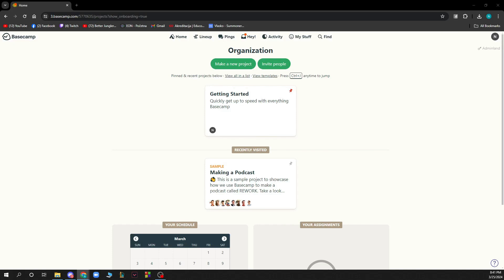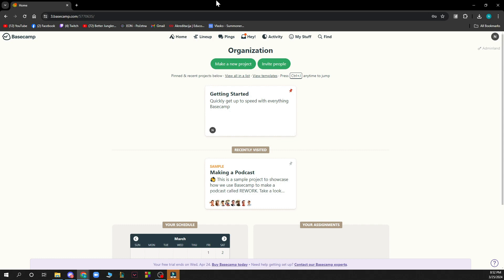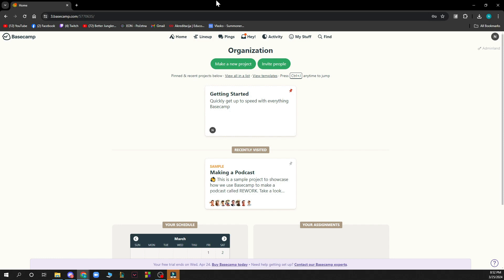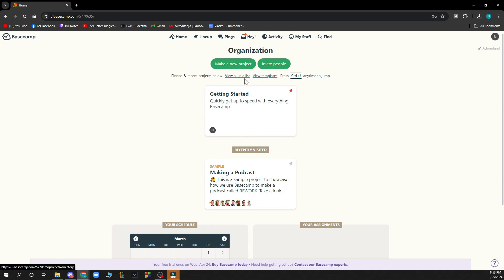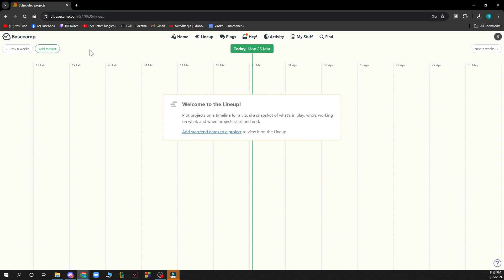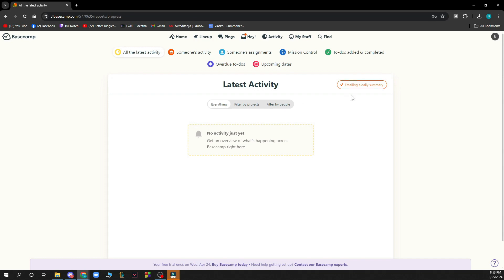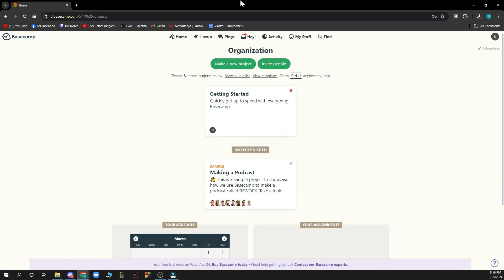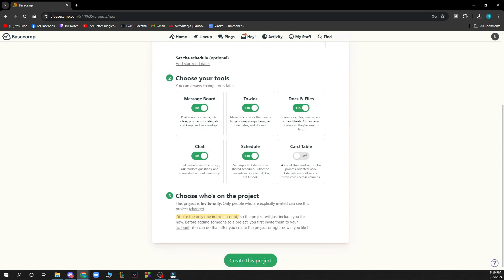How To Create A Project In Basecamp (Quick Tutorial)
Today we talk about How To Create A Project In Basecamp , so stay until the end of the video to see the full explanation.